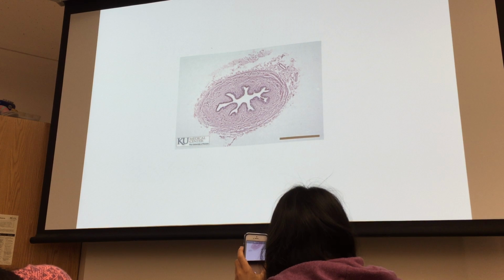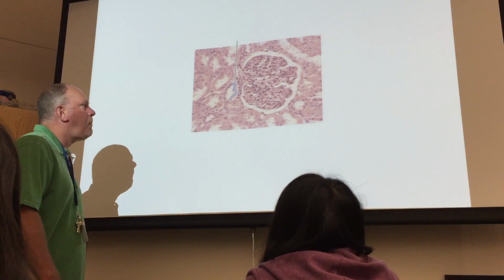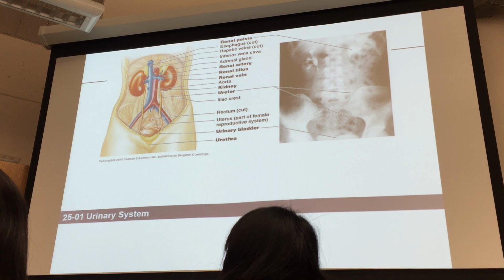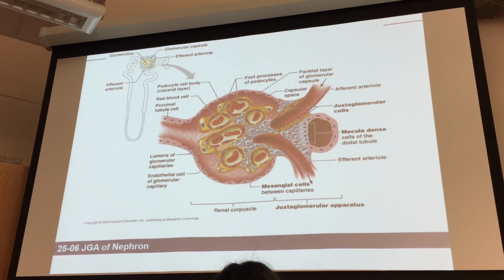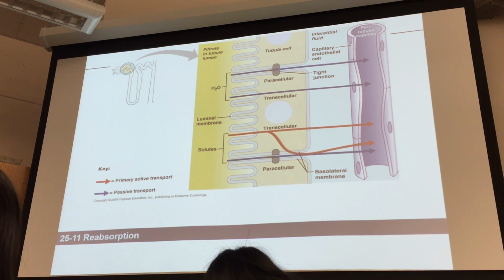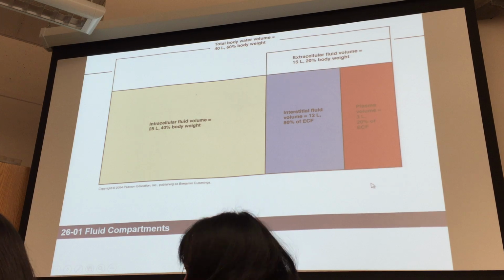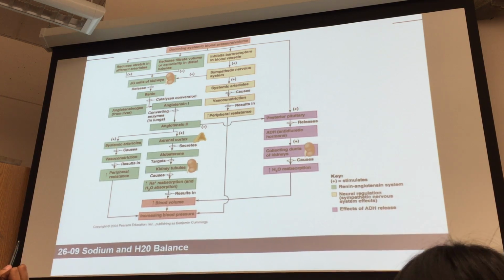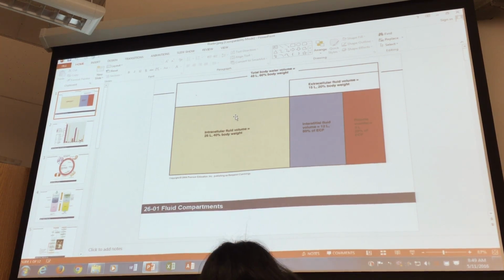Exam 3 Review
8:00 AM Class